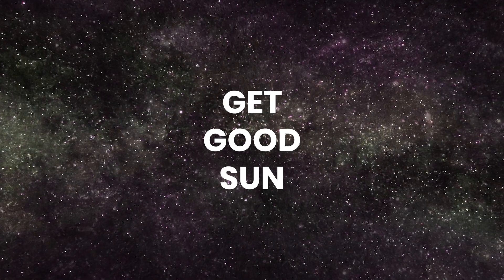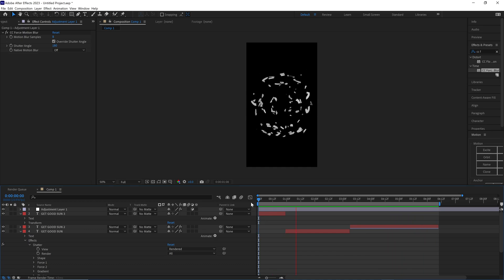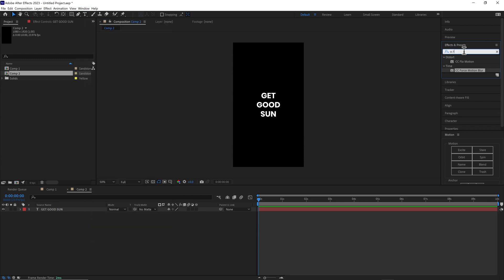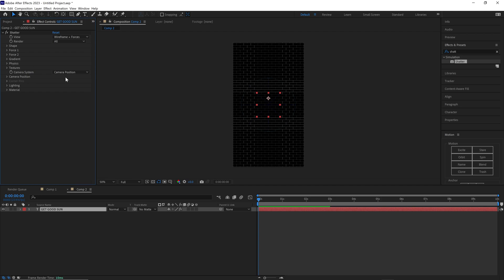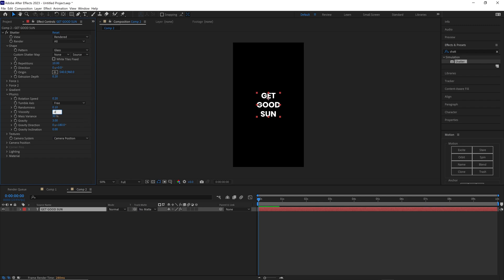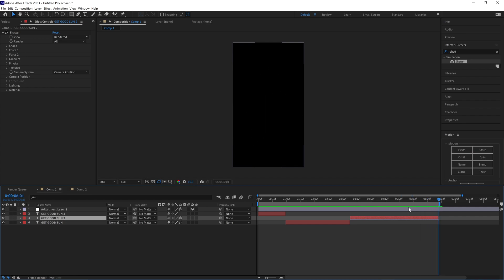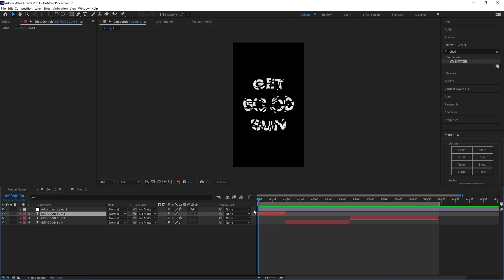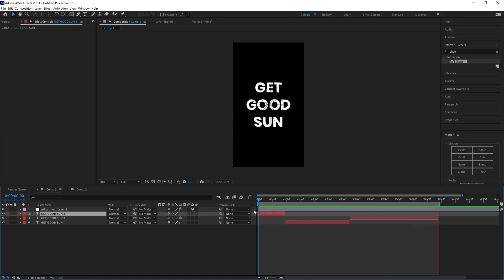How to create a simple shatter text effect in After Effects 2023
Cameras
GH5s

Lenses

Expensive adaptor
Cheap adaptor

Tripods

Joby
You need this for the amazon Joby
Main tripod
Cheap Tripod

Sound Gear

Lighting

Ring light
Edison Bulb in the background
LED lighting